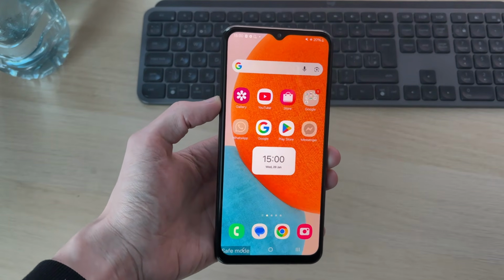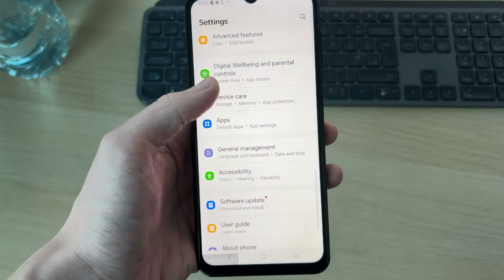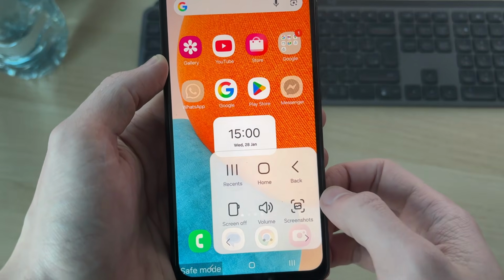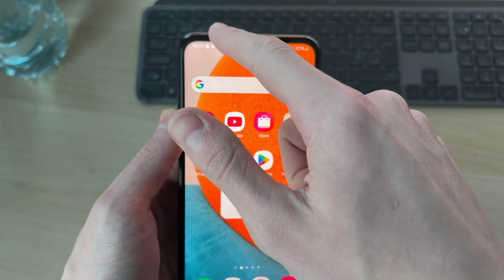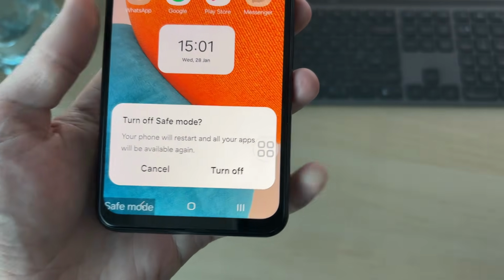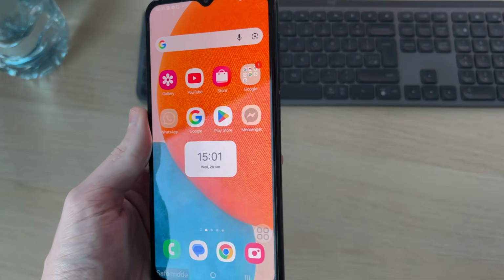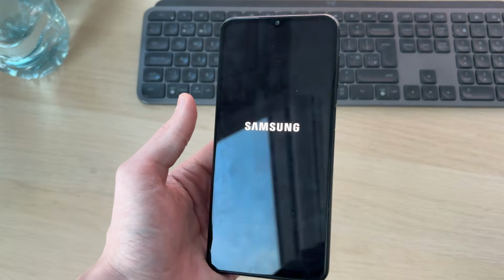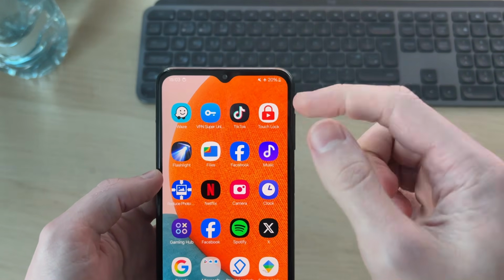How To Turn Off Safe Mode On Samsung Android Phone - Step By Step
Learn how to turn off safe mode on samsung android phone in this video.

GuideRealm